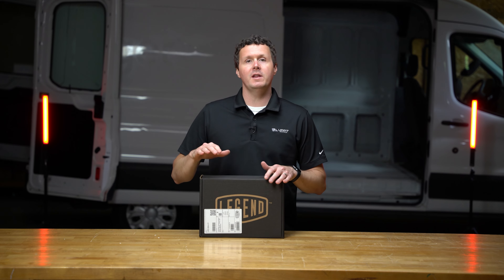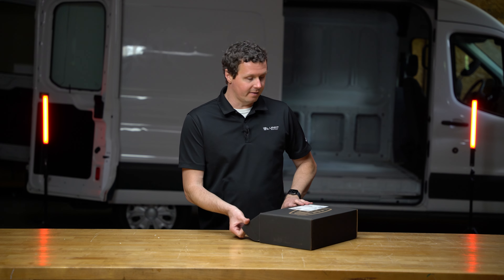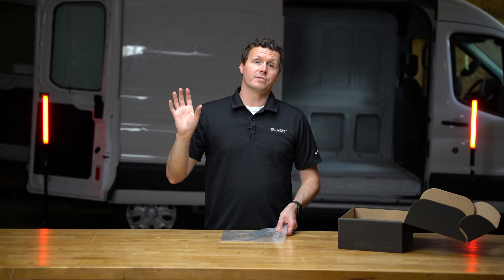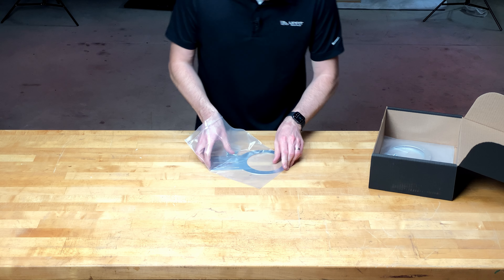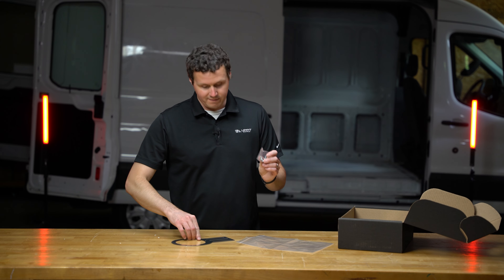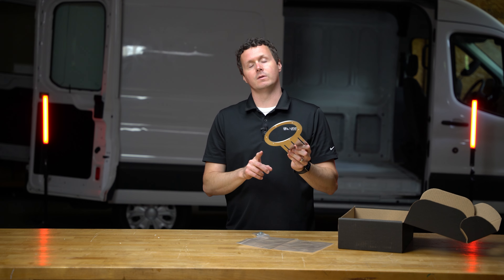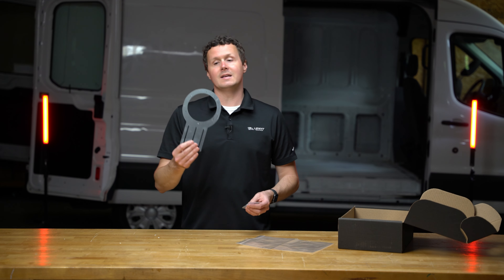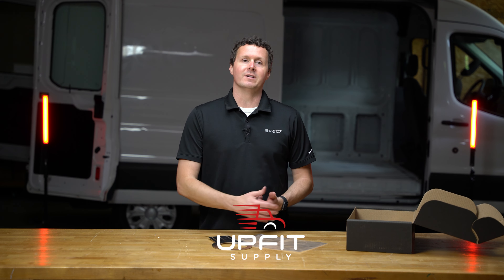Unboxing Legend Ceiling Lights Installation Bracket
In this video, we unbox the ceiling light bracket that can be used with Legend's motion sensor ceiling lights.

Legend Part Number: LK2-064-01
Upfit Supply SKU: LFS-LK2-064-01